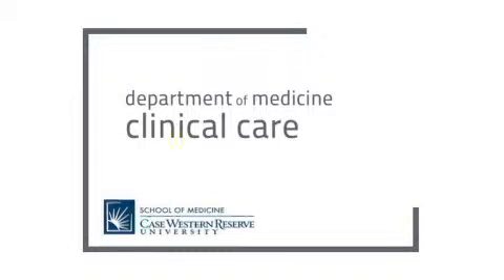Division of Internal Medicine & Geriatrics Annual Report Video 2010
Division of Internal Medicine & Geriatrics at Case Western Reserve University and University Hospitals Case Medical Center